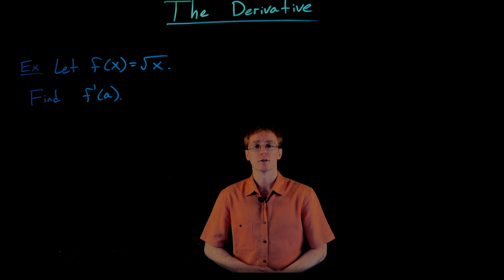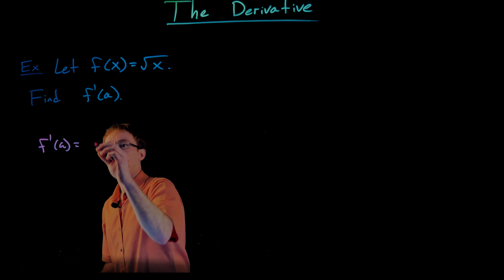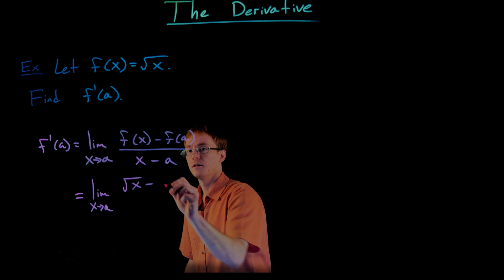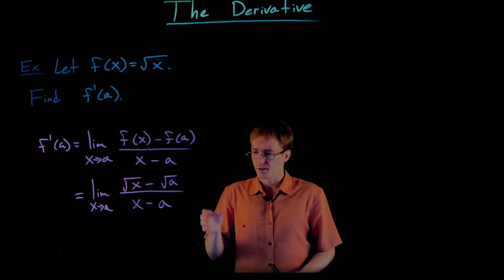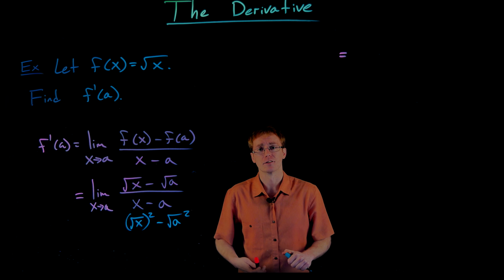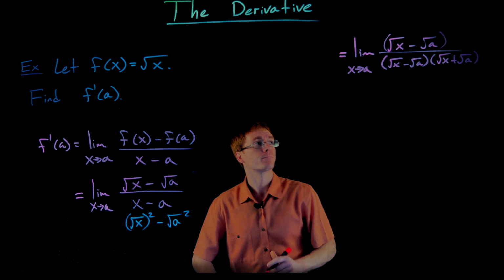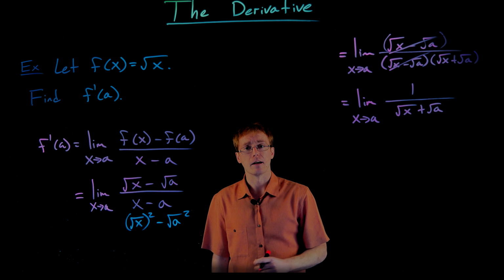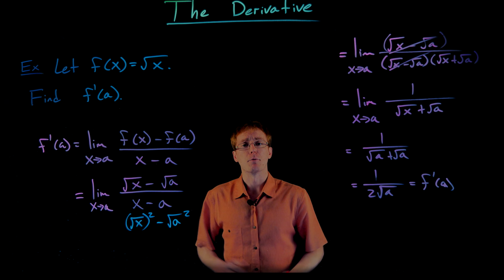The Derivative at a General Point